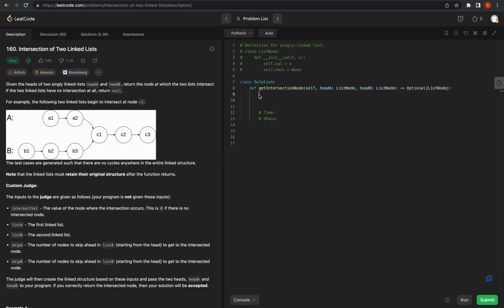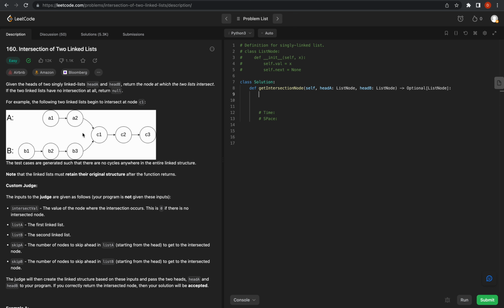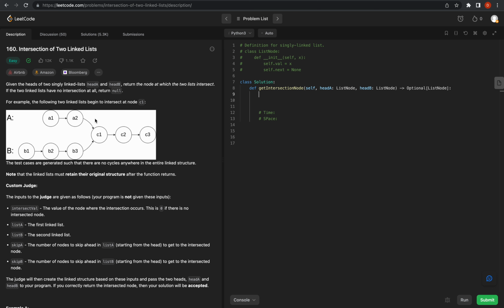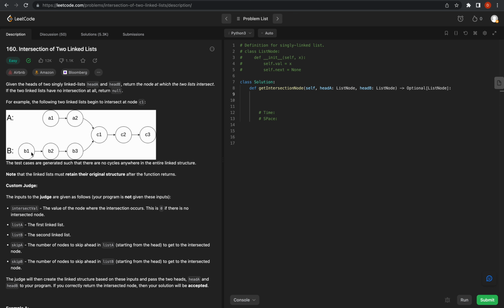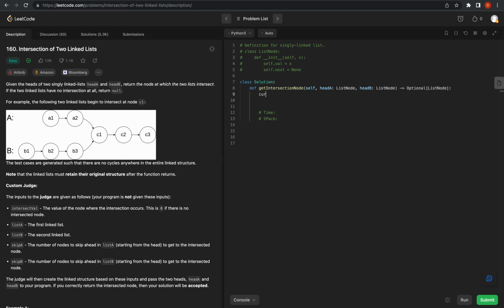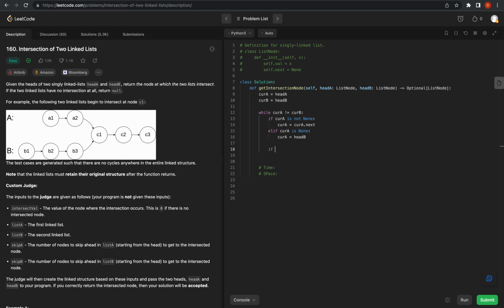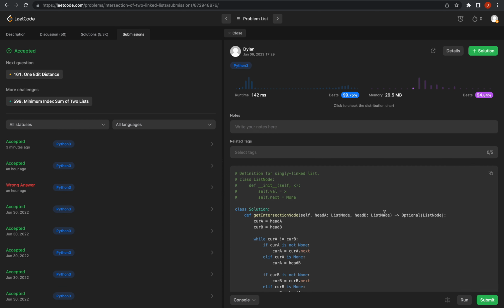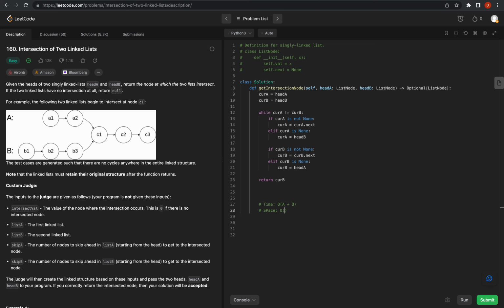LeetCode 160 - Intersection of Two Linked Lists: A Microsoft Journey